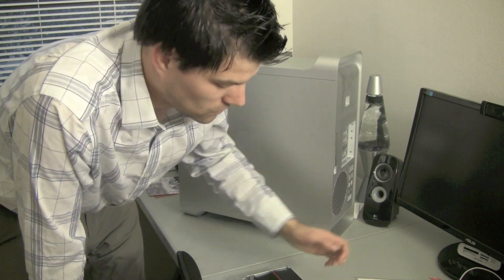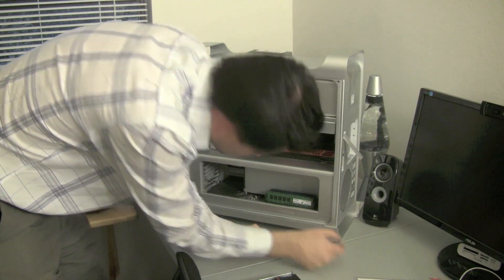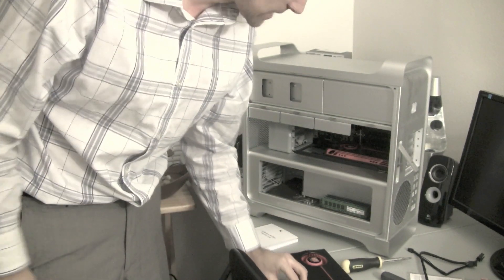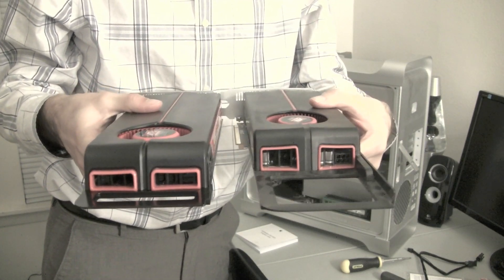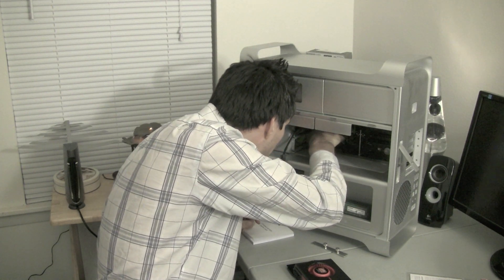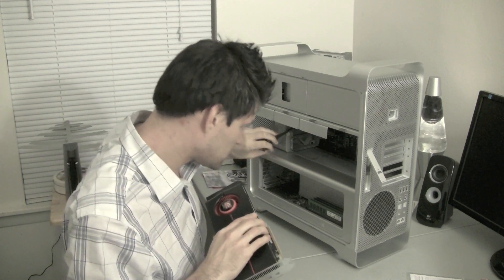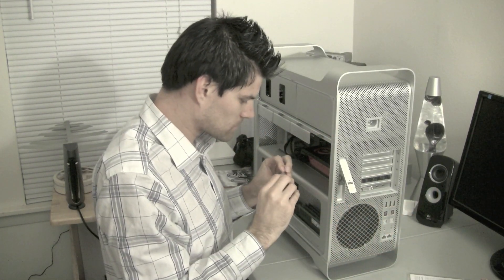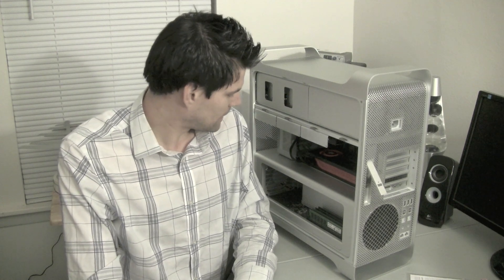Mac Pro Upgrade: ATI 5870 Graphics Card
Here is a walkthrough installing a new graphics card into the Quad Core Mac Pro. I've upgraded to the ATI 5870 which at the shooting of this video is the highest upgrade card I can get for the Mac Pro.

If you would like to purchase this product:

Star Wars: The Old Republic Info:
Character: Anderec
Server: Corellian Run

Have a question you would like to get answer, or have an idea for my next video submit it here: